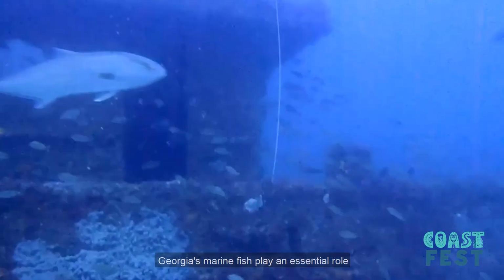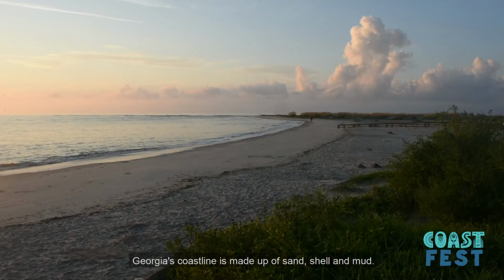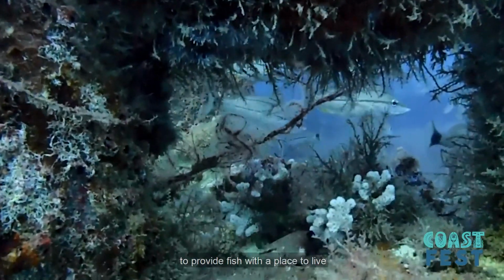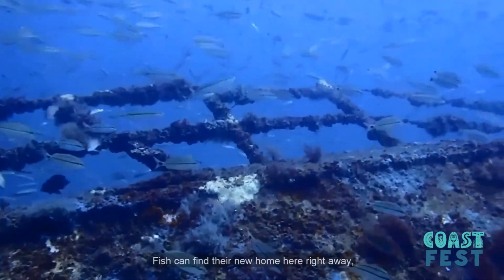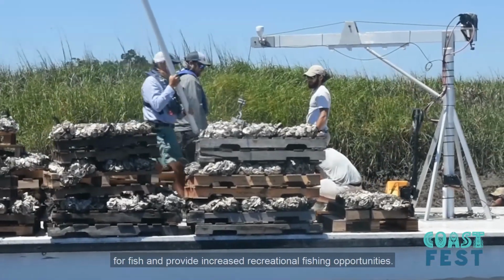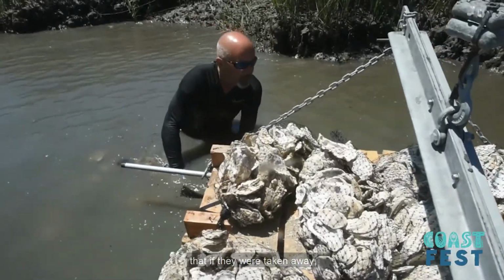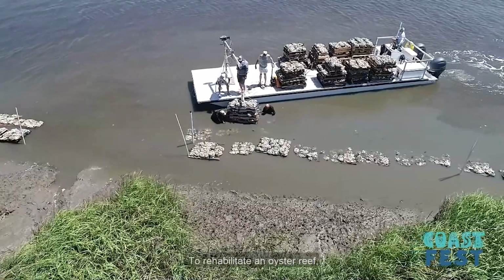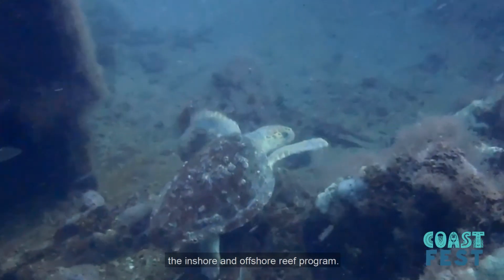Artificial Reefs presentation for Georgia Department of Natural Resources virtual "CoastFest 2020"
Building Homes for Fish: Video presentation for Georgia Department of Natural Resources - Coastal Resources Division virtual "CoastFest 2020".

The CoastFest 2020 educational program targeting middle to high school aged students was presented in a livestream format with this pre-produced insert.

For this presentation I interviewed Coastal Resources Division Marine Biologist Paul Medders to develop a script that interpreted their mission for students and acted as videographer for original content.

I was also Assistant Director for the livestream webcast to the Coastal Resources Division's website, YouTube and Facebook.

GADNR-CRD retains all rights to these presentations and are presented here only as a demonstration of my production capabilities.